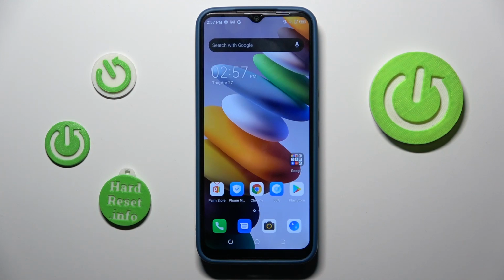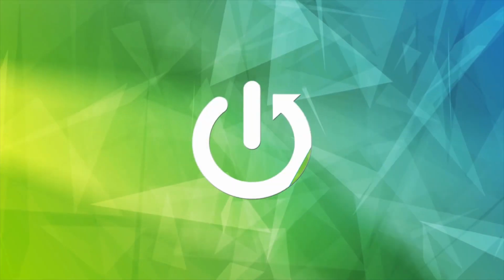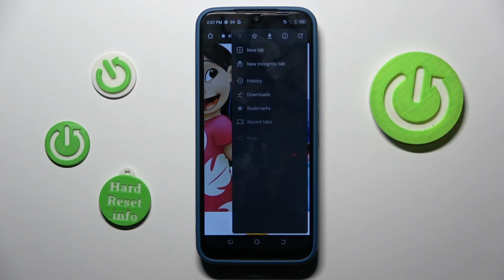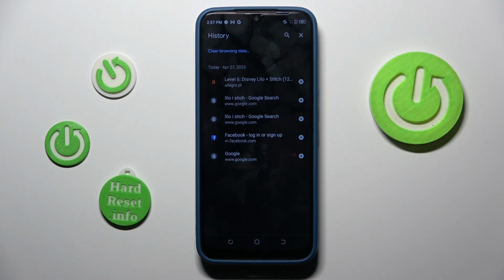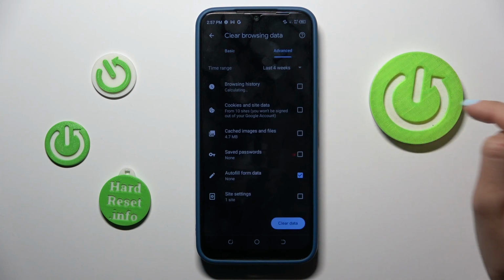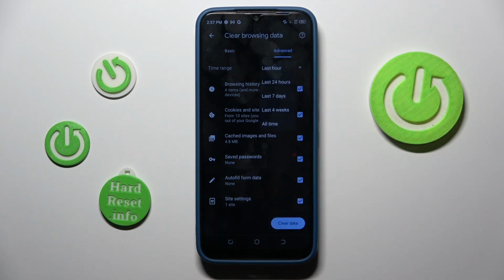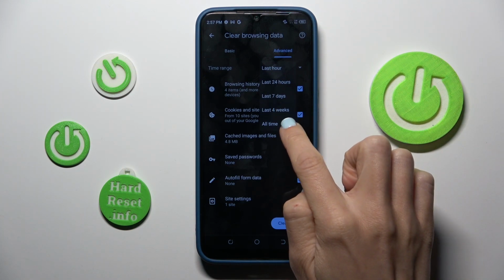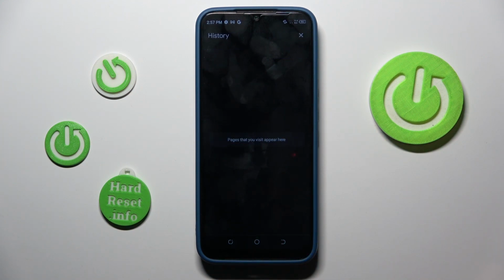How to Clear Browsing Data on TECNO Spark Go 2022 - Erase Browser History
If you are looking to clear the browsing data on your TECNO SPARK GO 2022, then this tutorial video is for you! In this tutorial, we'll guide you through the steps to clear your browser history, cookies, and saved passwords on your TECNO SPARK GO 2022. We will show you where to find the settings and how to easily clear the browser data. Following the steps shown in the video will ensure that your browsing data is cleared, leaving no trace behind. So, let's get started and clear your browser data on your TECNO SPARK GO 2022! If you need more information about your TECNO SPARK GO 2022, be sure to check out our YouTube channel for more tutorials and helpful tips.

How to delete the history browser in TECNO Spark Go 2022?
How to clear history in the TECNO Spark Go 2022 browser?
How to delete cookies files in TECNO Spark Go 2022?
How to clear the cache in TECNO Spark Go 2022?
How to delete page history in TECNO Spark Go 2022?
How to delete Google searches on TECNO Spark Go 2022?